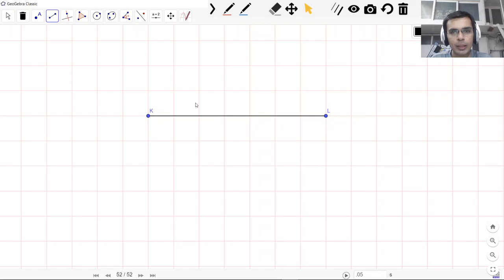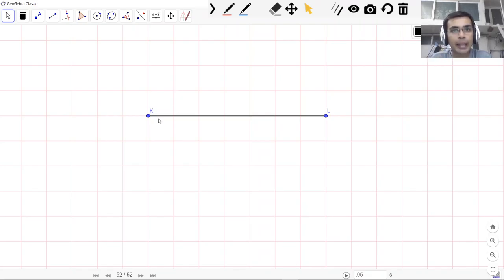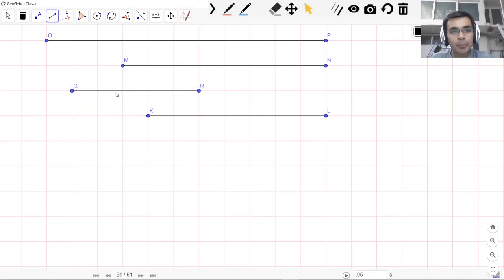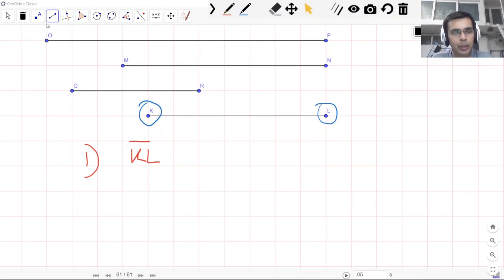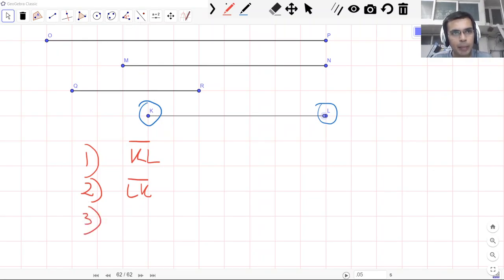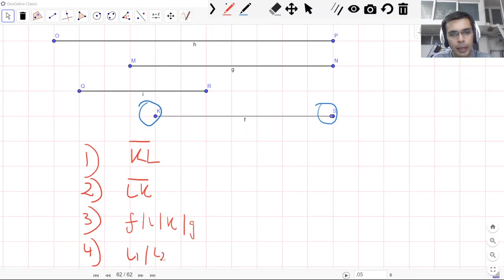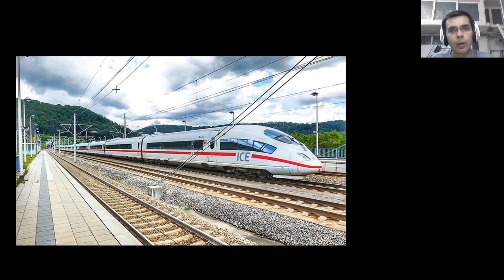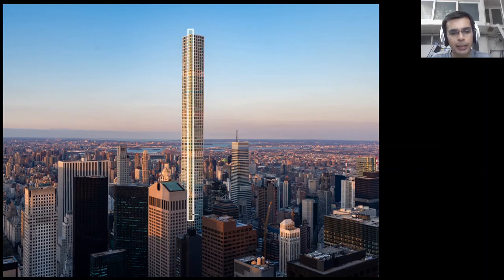Representing a Segment, Circles, Basic Geometrical Ideas - Class 6-NCERT/CBSE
Learn how to represent a Segment